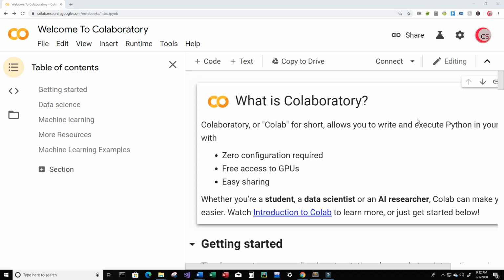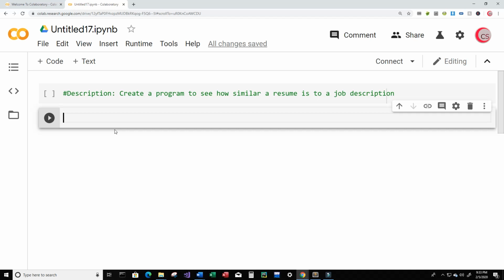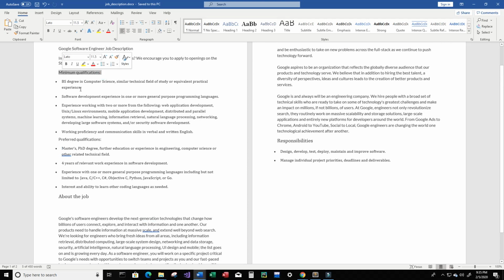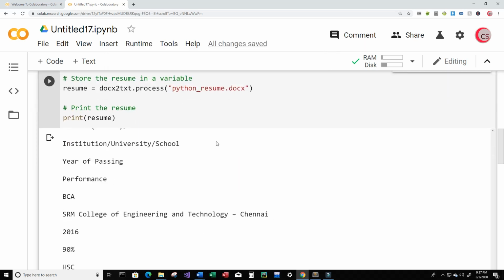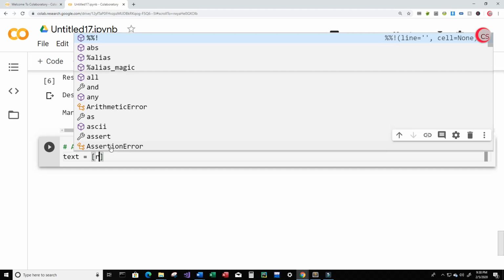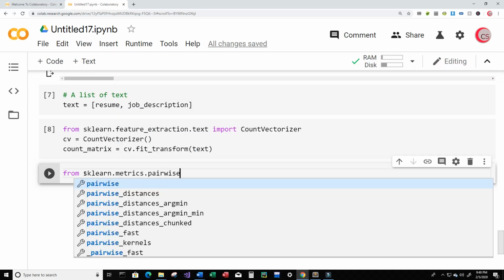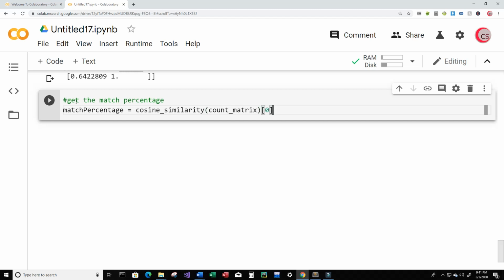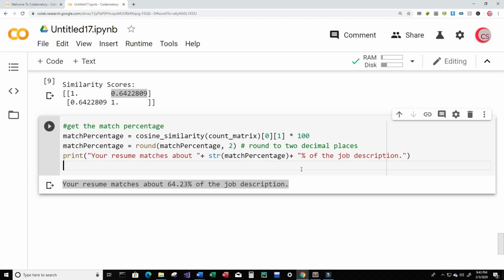Match Your Resume To A Job Description (Resume Scanner)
► Python (Hands-Machine-Learning-Scikit-Learn-TensorFlow):

► Learning Python:

►Head First Python:

 ► Head First Java: